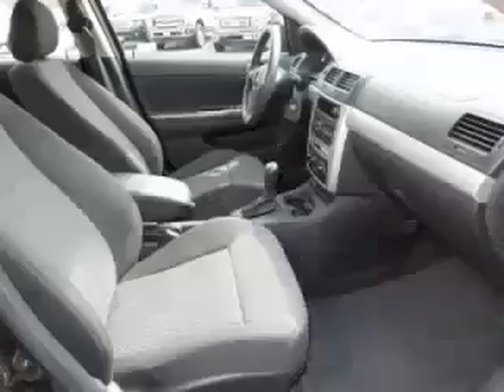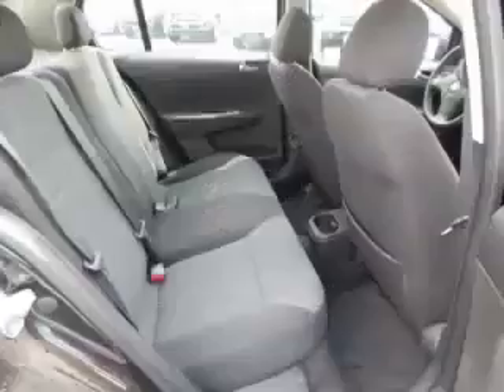2010 Chevrolet Cobalt in Apache Junction AZ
At Robert Horne Ford , our long-standing customers know us a dependable source of used pre owned vehicles, like this Chevrolet Cobalt 2LT4 Door Sedan , conveniently located in Apache Junction, Arizona . For the absolute best in service, selection, and value, please visit our to learn more about this exceptional 2010 Chevrolet Cobalt

2010 Chevrolet 4 Door Sedan 2LT4 Door Sedan

Engine: L4, 2.2L; DOHC; VVT
Fuel: Gasoline
Transmission: 4 Speed Automatic
Exterior Color: Black
 Stock #: 4078
 VIN: 1G1AF5F54A7163383